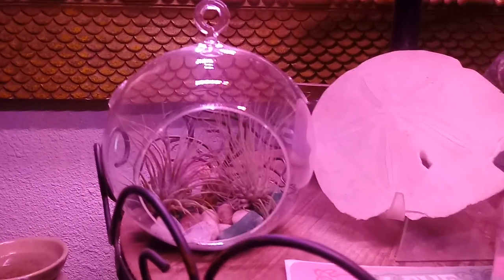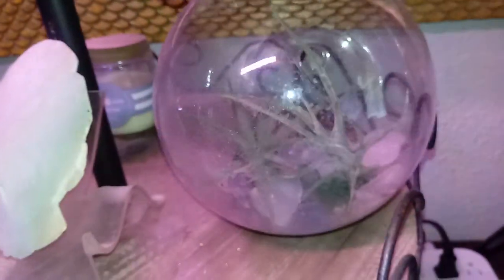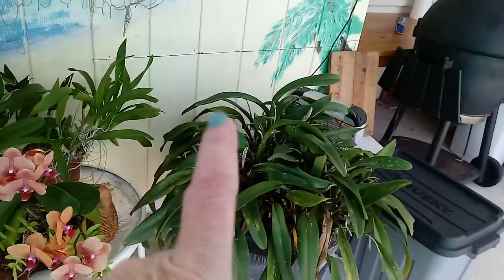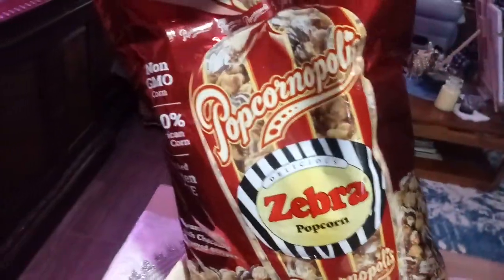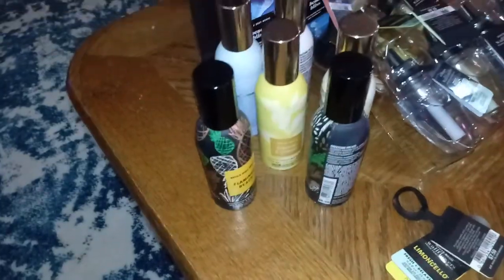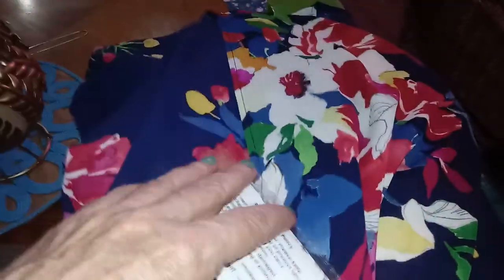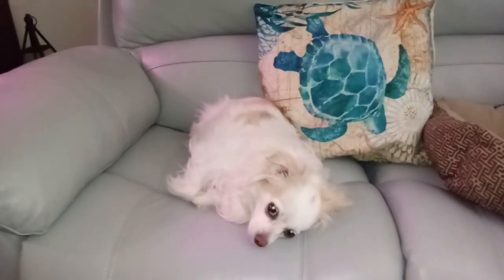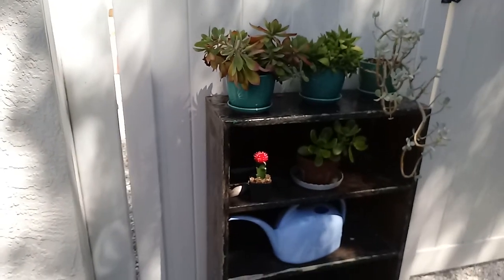Happy Friday and Mother's Day everyone!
Wanted to show you guys some things I got for Mother's Day